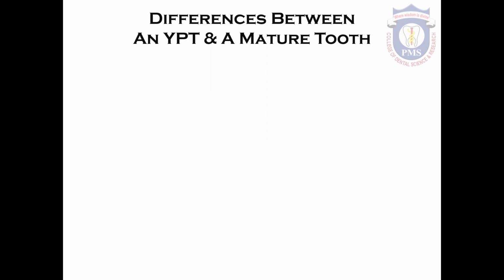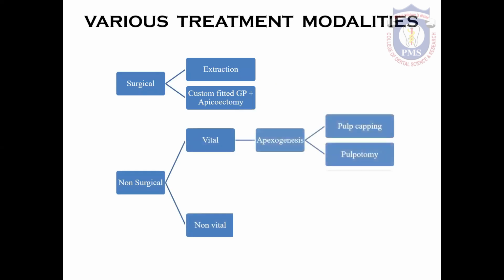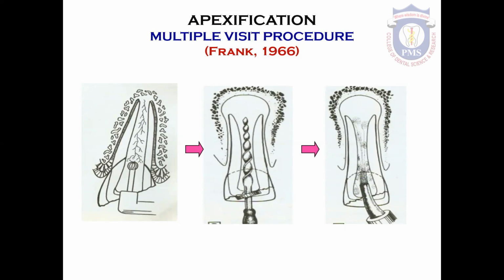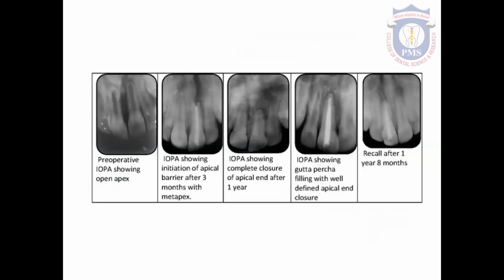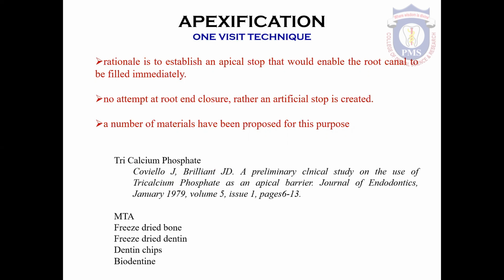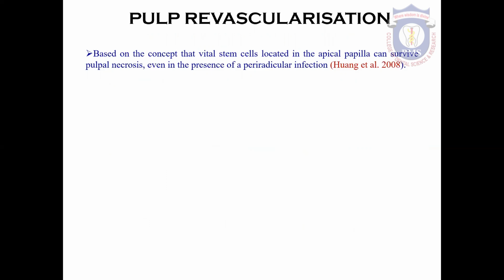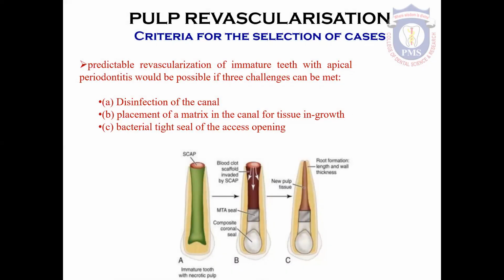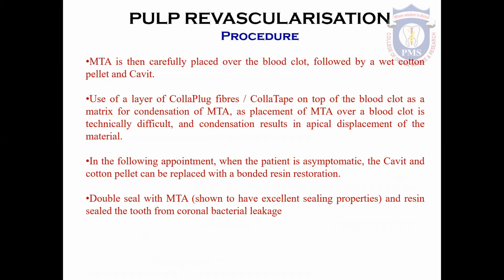Apexification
Dr Sageena Jose
Dept. of Pedodontics